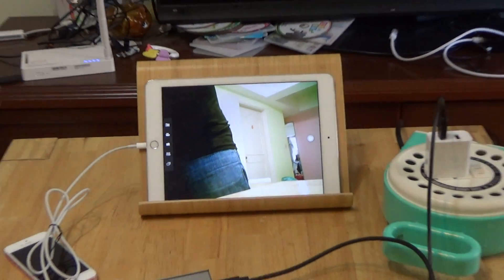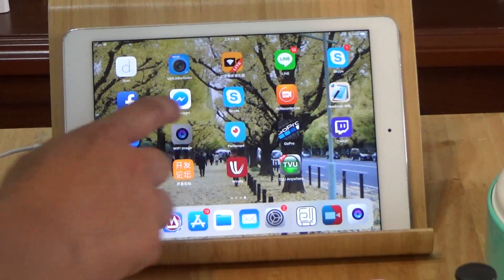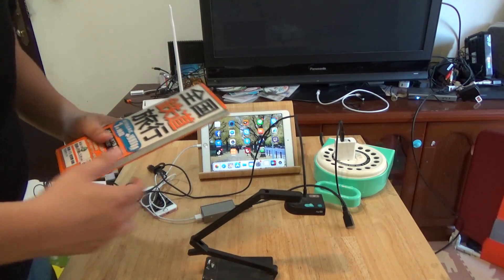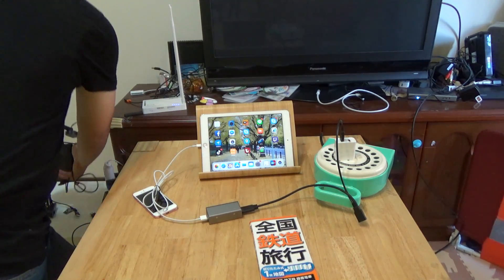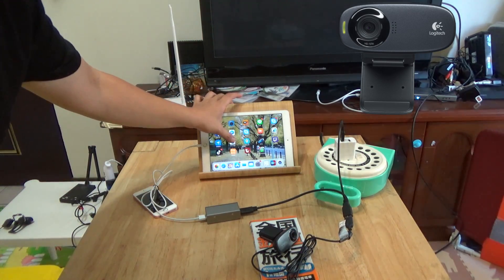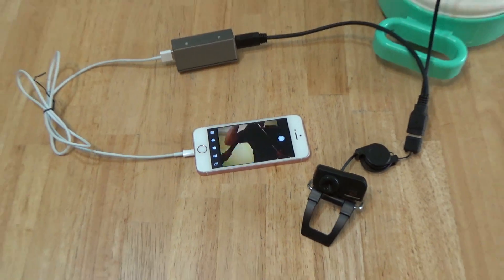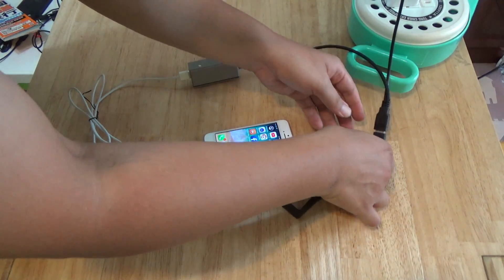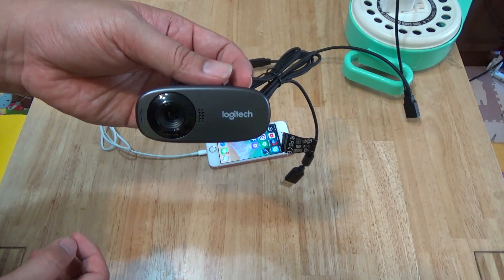How to veiw a USB webcam with iOS (UVC peertalk mirror of usbmuxd ?)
I am not sure if the box is using peertalk mirror.
UVC webcam to lightninig adapter with iPhone iPad

USB webcam become wire lightning output when you connect uvc to lightning adapter.

eg: logitech C310,  USB microscope, usb endoscope and usb document.